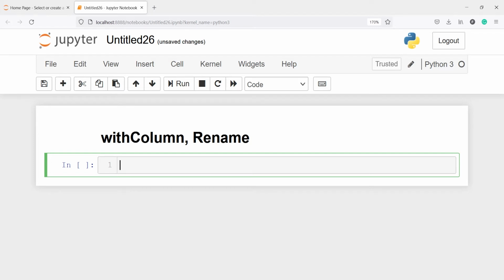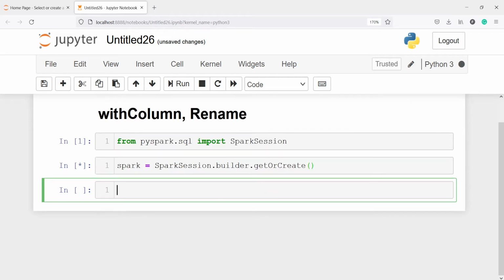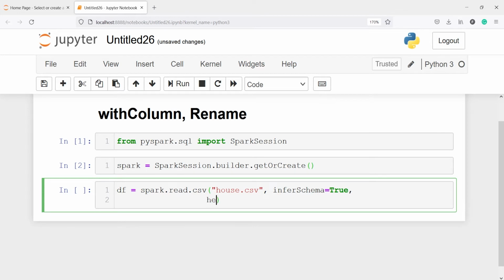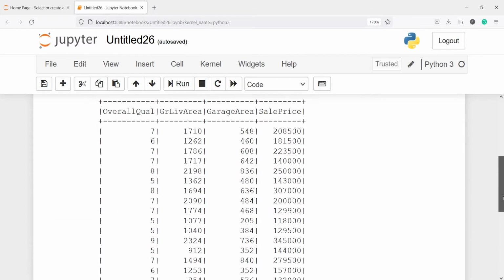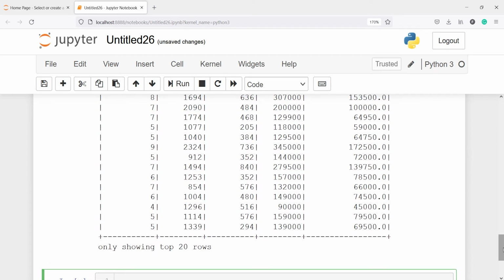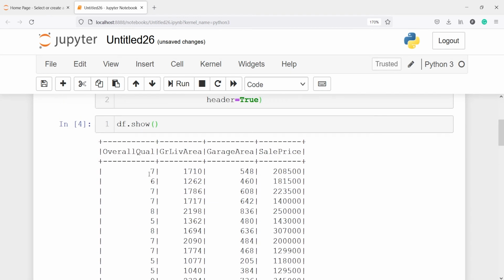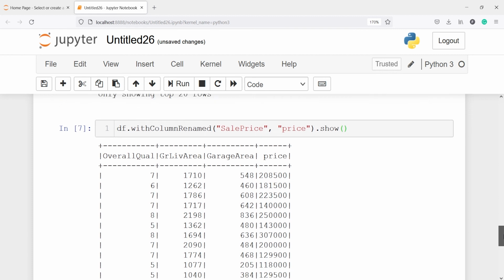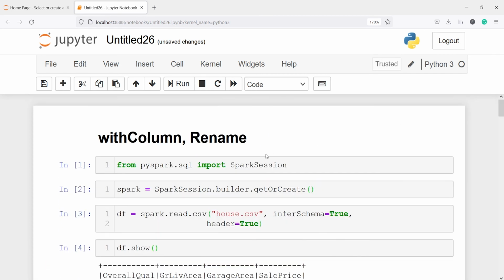PySpark Tutorial 20: withColumn, Rename Column | PySpark with Python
About this video: In this video, you will learn how to about withColumn, Rename Column in pyspark